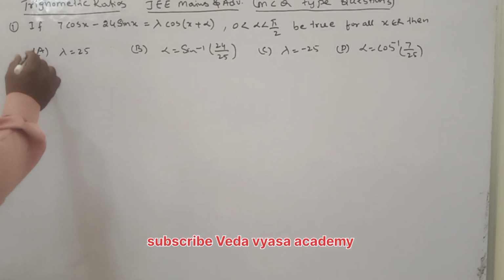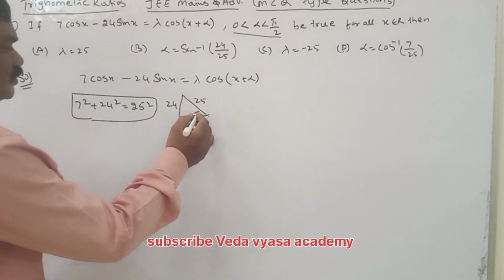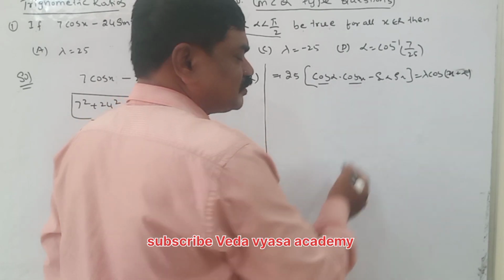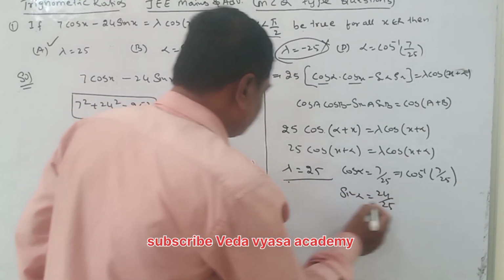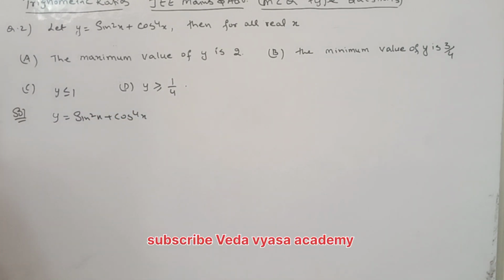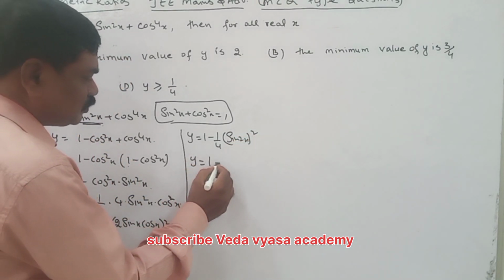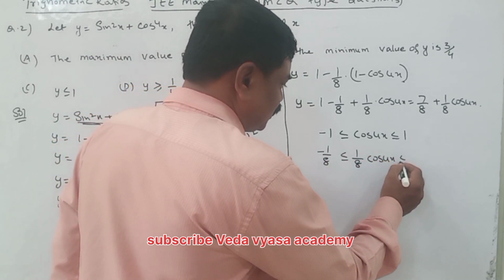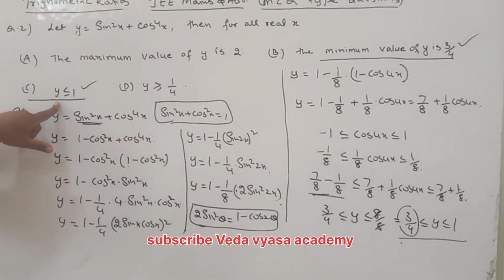Trigonometric ratios! JEE mains &&Adv !MCQ type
jee mains and advance problems with solutions explanation on trigonometry ratios mcq type problems